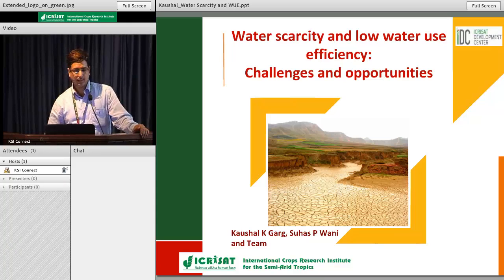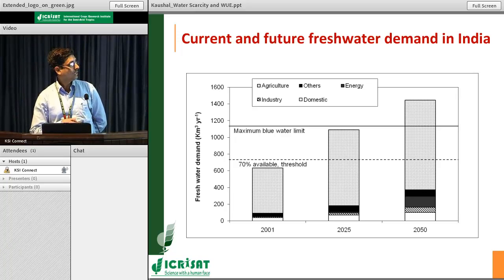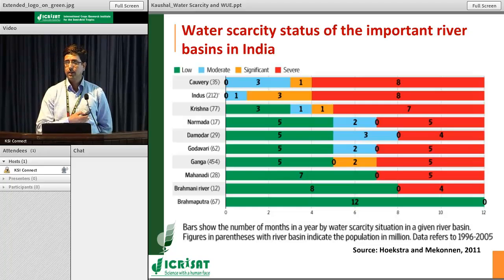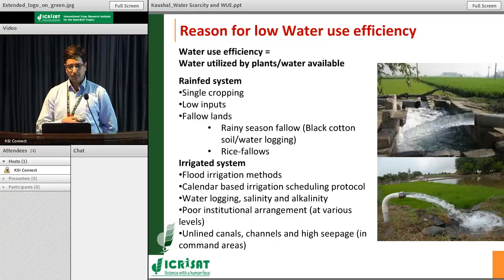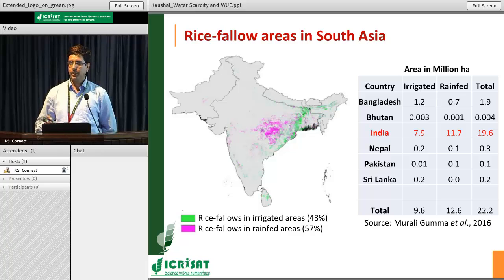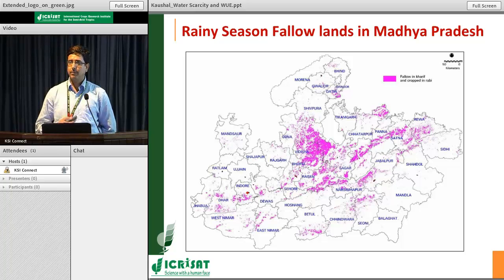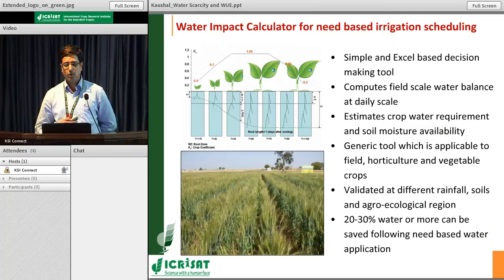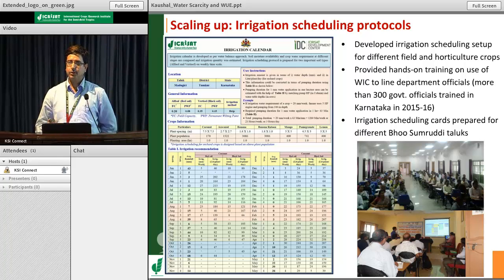Water scarcity and low water use efficiency: Challenges and opportunities Dr Kaushal K Garg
Presentation by Dr Kaushal K Garg, Sr. Scientist (Watersheds),ICRISAT Development Center,Asia Regional Program,International Crops Research Institute for the Semi-Arid Tropics  (ICRISAT) on 4 May 2016 at ICRISAT headquarters, Hyderabad, India. Presented at the Asia Regional Planning Meeting, ICRISAT, Patancheru